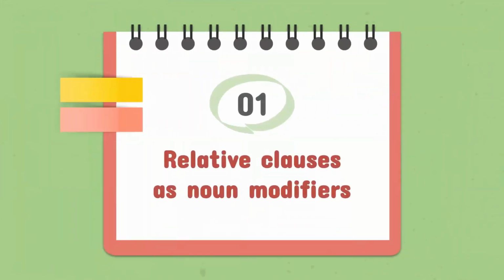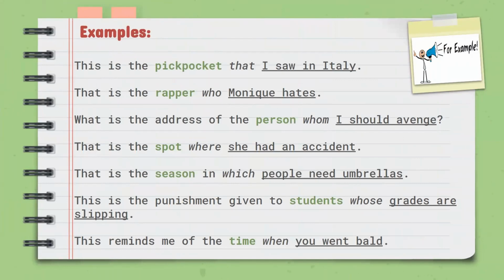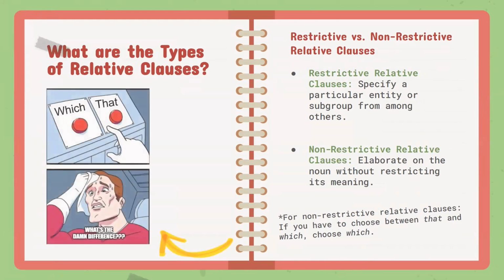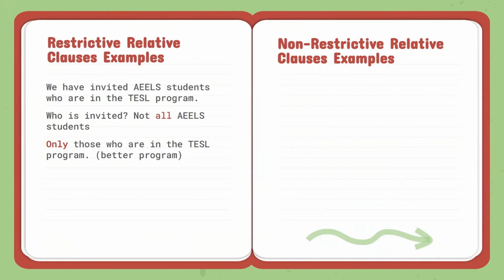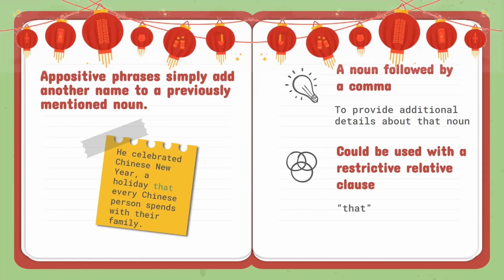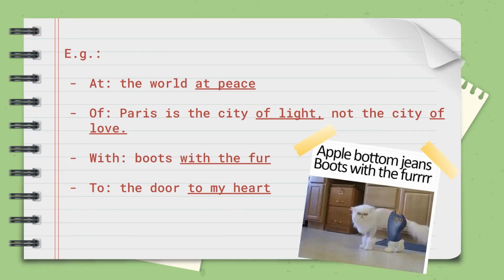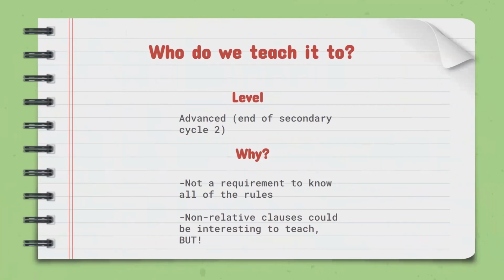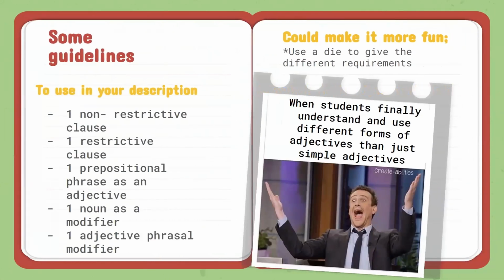Grammar video adjectives